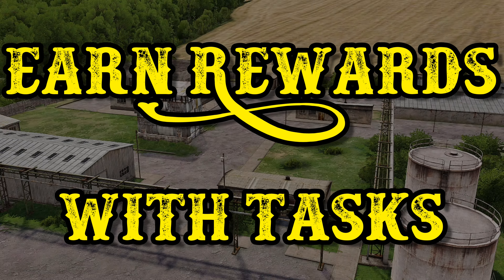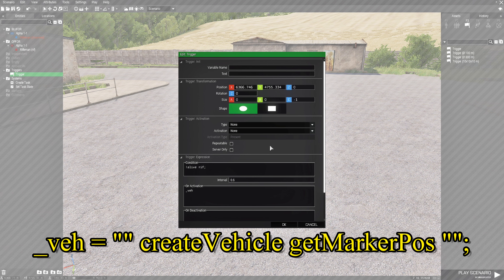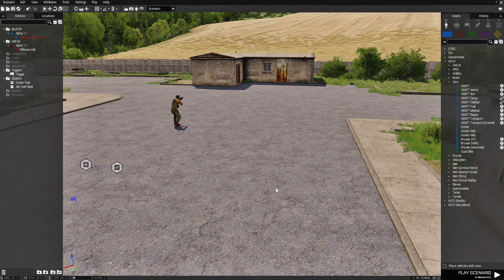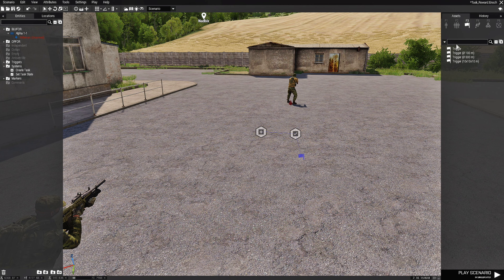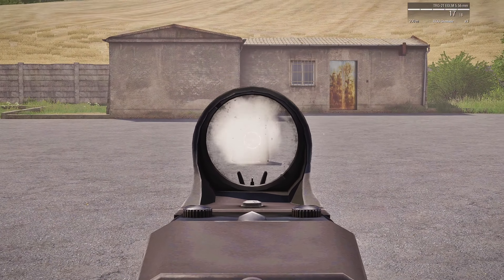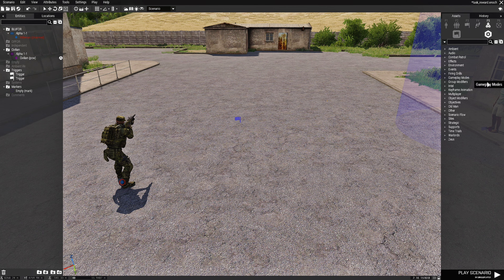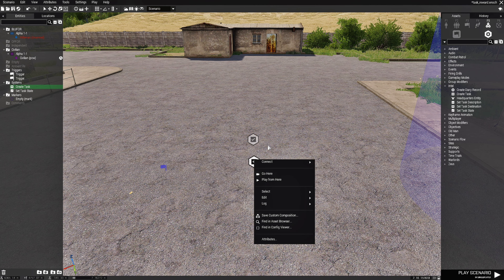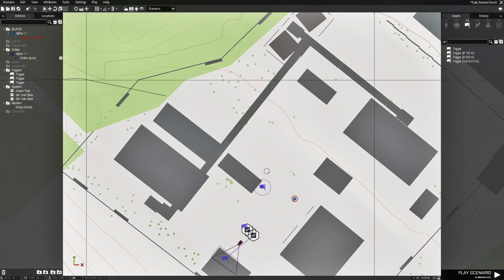Four ways You can Earn Rewards in Your Scenarios for Completing Tasks!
Here are four ways to setup tasks to earn Rewards apon completing the tasks.
- Kill task
- Destroy task
- Clear area task
- Rescue task

Timestamps
0:00 Introduction
0:28 Kill Task setup
2:20 Createvehicle code
3:08 Code Review
4:25 Log classes to clipboard
5:25 Set a marker
6:23 Test the scenario
7:26 Kill task with area trigger
8:47 Destroy Task setup
10:33 Clear Area task setup
12:26 Rescue Task setup
13:24 Code for pow
14:35 Setup tasks
16:15 Code in trigger
17:33 Copy code to trigger